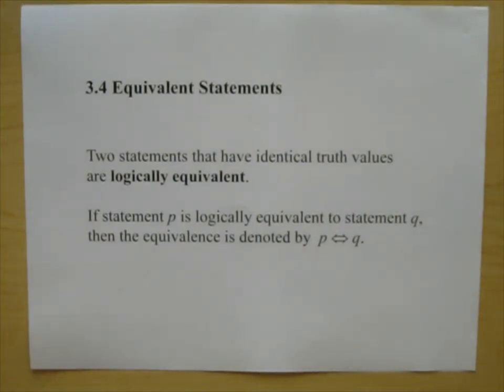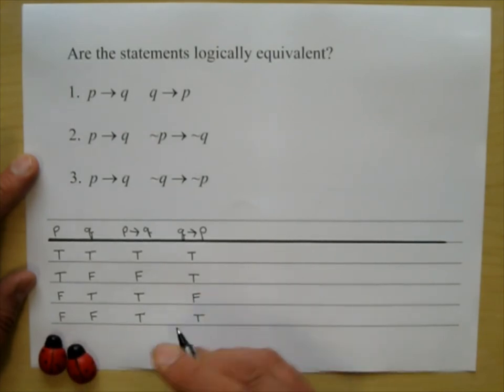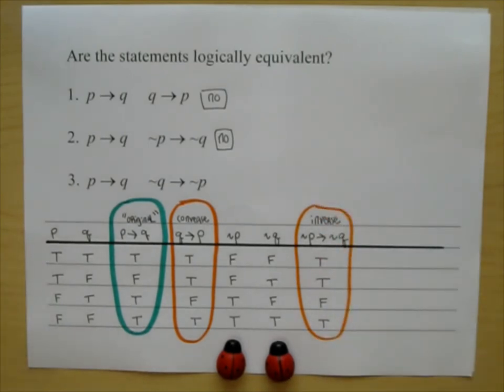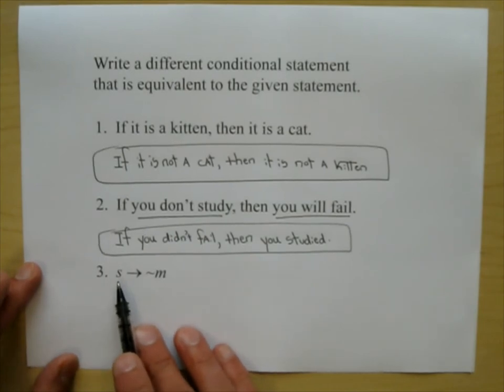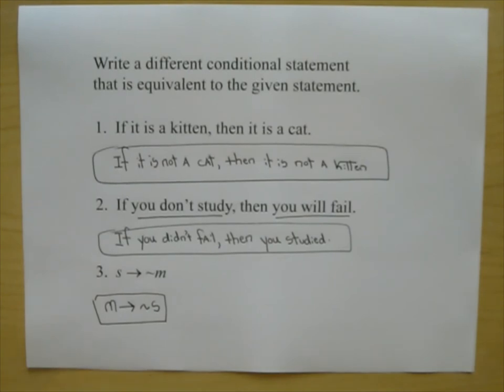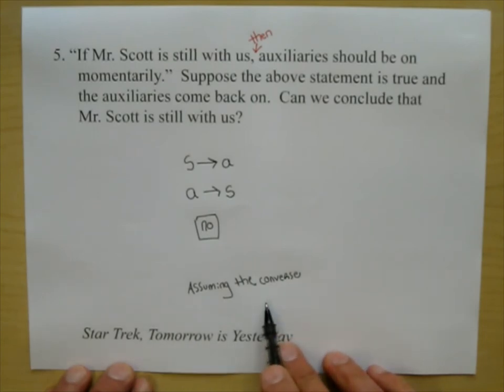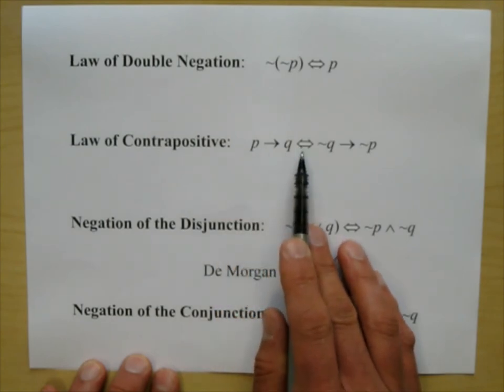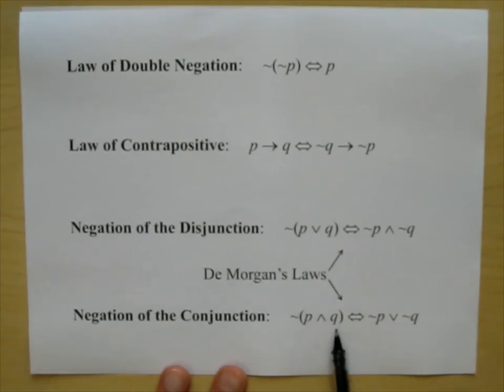230 Lecture 15 3.4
Equivalent Statements, Law of Contrapositive, De Morgan's Laws, Alternative Form of the Conditional, Negation of the Conditional.